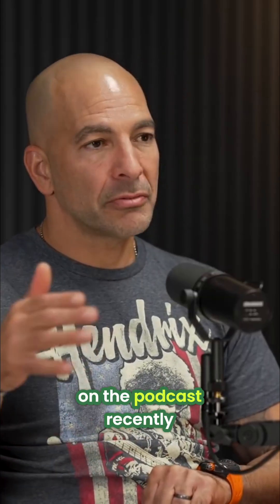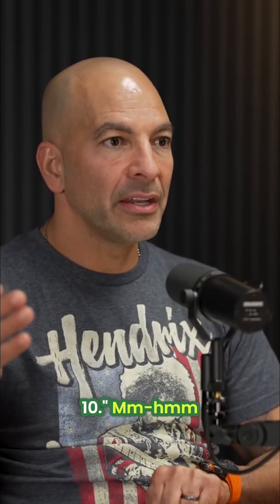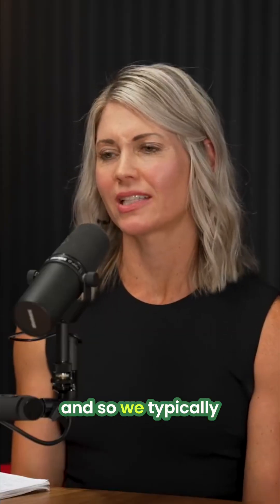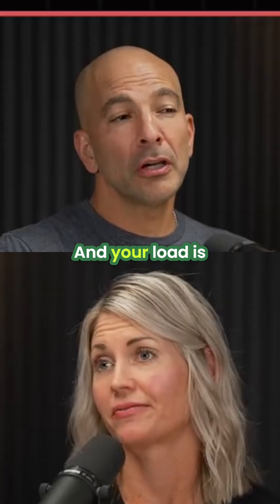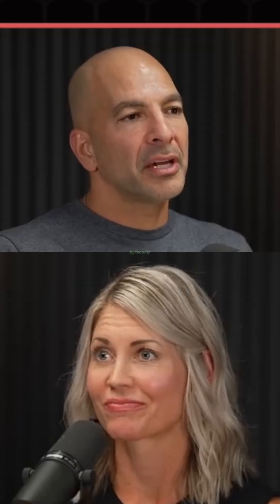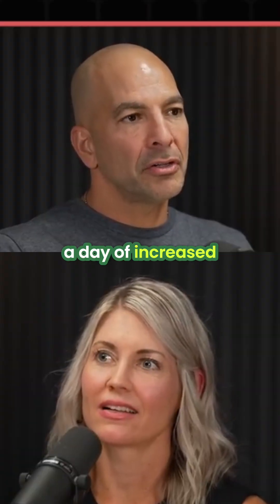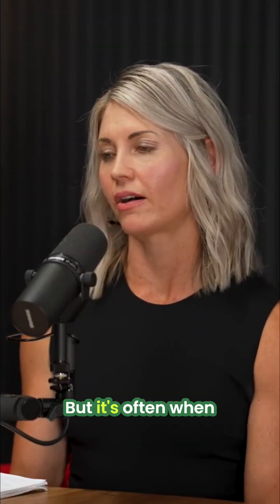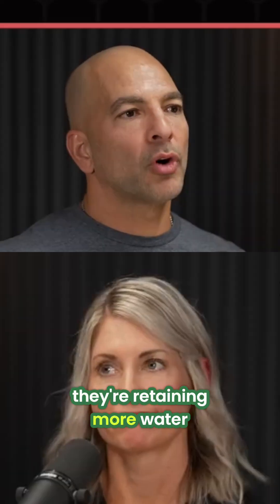Creatine Dosing for Women: Loading vs. Maintenance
How should women dose creatine? New research suggests 5 grams daily, but up to 10 grams may be better for brain health. Loading phase: 20 grams for 5 days. Impact on edema during luteal phase?